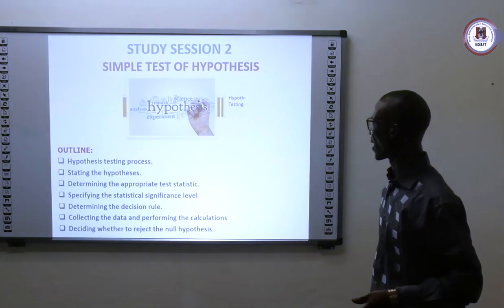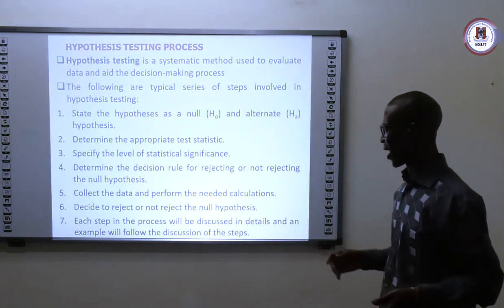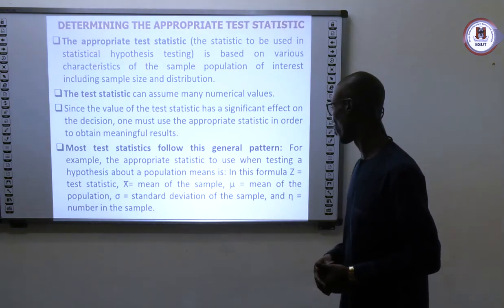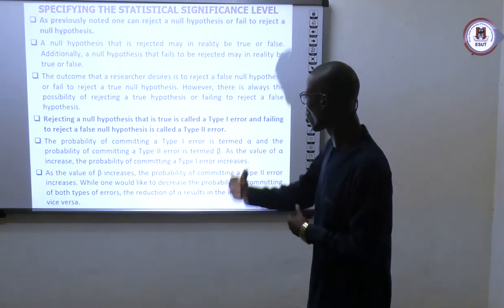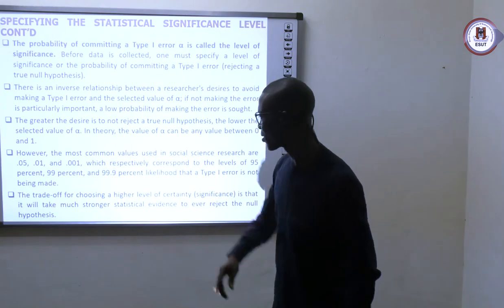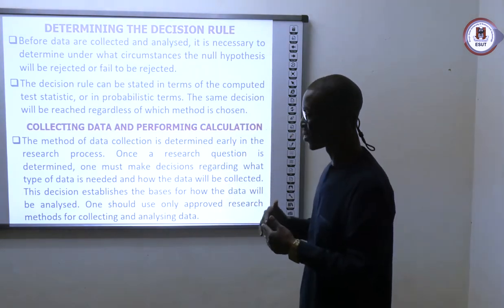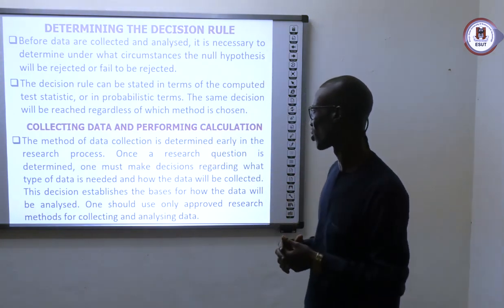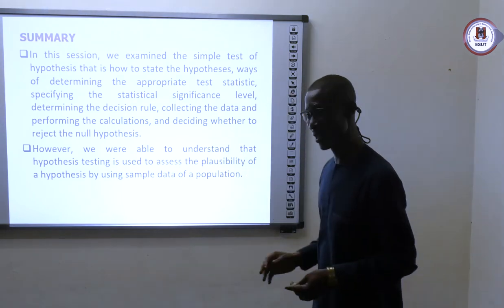ESUT ODL ECO122 Study Session 2